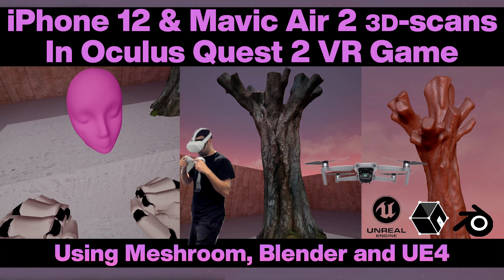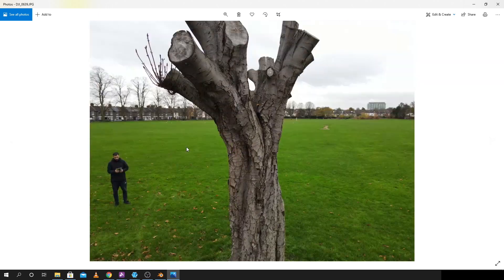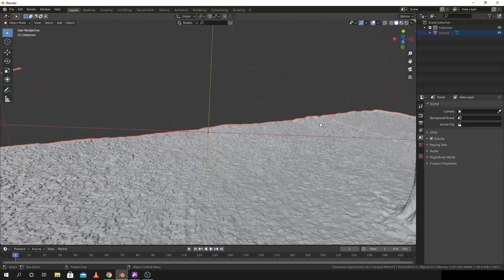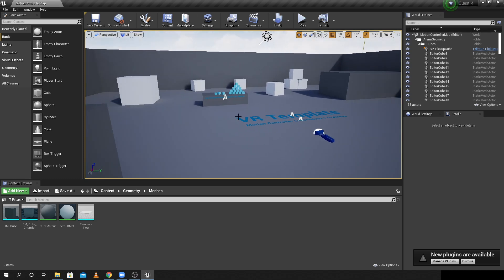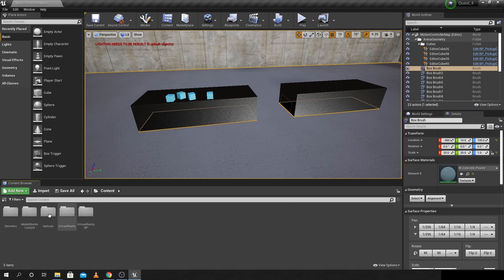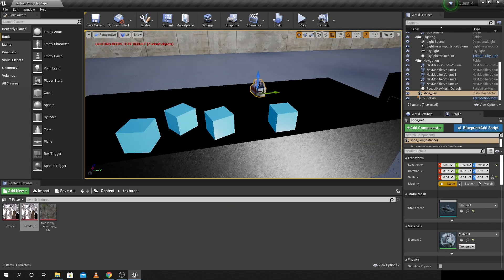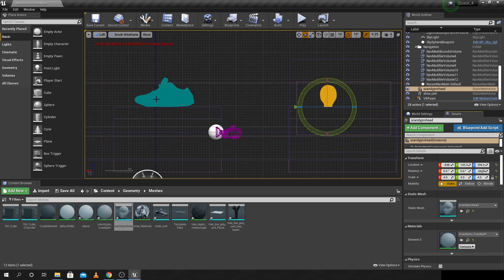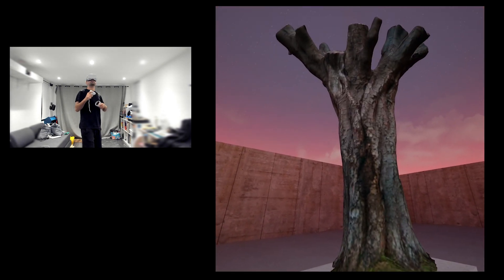Oculus Quest 2 VR Level Design / 3D Scans - Mavic Air 2 /Meshroom, Blender & Unreal Engine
In this video I used a Mavic Air 2 to 3d scan a tree using photogrammetry in Meshroom. The mesh is then cleaned and made into a clean lo poly mesh in Blender, then Uv Mapped and imported back into Meshroom for texturing.

The Mesh together with two others from previous videos using the Iphone 12 are imported into Unreal Engine 4.25.4 and a basic level created for playing in real time using the Oculus Quest 2.

The idea was to run it at 72fps which was achieved using simple materials and geometry and turning off or scaling down some rendering features.

All the software was free and It looks good to see your 3D scans in VR with physics, So let me know what you think and if you have any questions